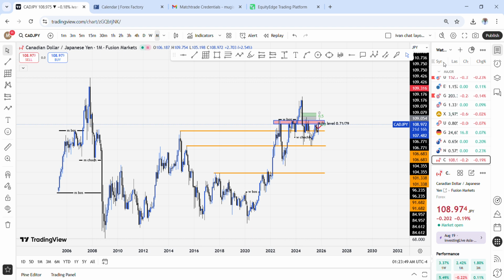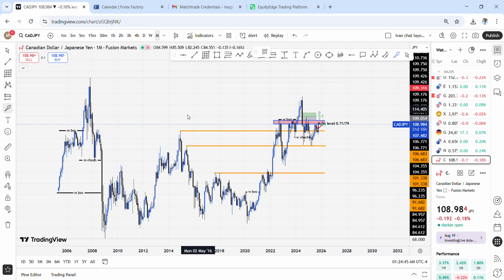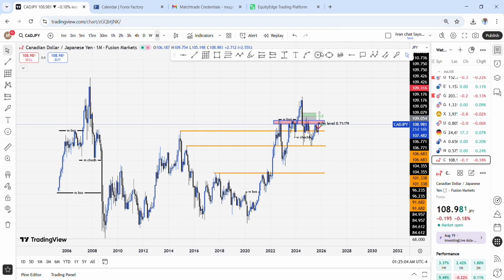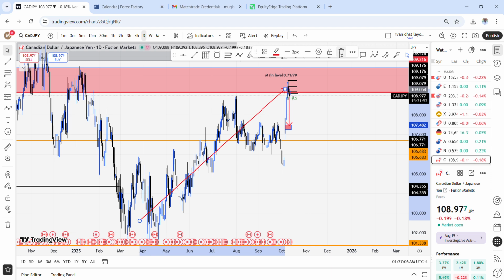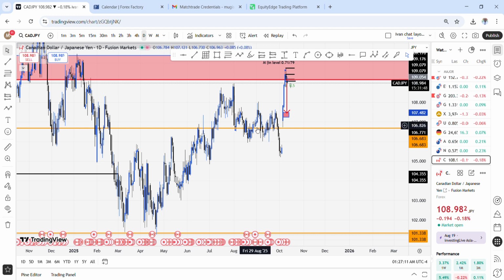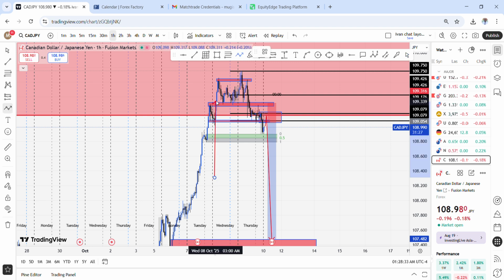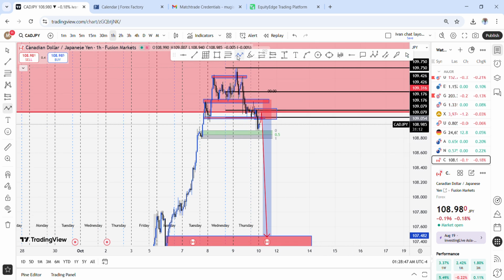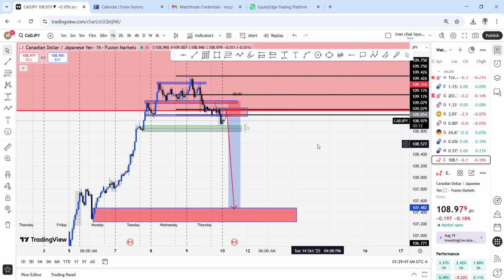"CADJPY Analysis: Sell Signal Unlocked Before Key News!" @ 3:30pm UG time.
"CADJPY Analysis: Sell Signal Unlocked Before Key News!" @3:30pm UG time 10th/10/2025

Intro:
Today, we're diving into the CADJPY analysis, and I'm excited to share my findings with you. We'll be exploring the monthly time frame down to the 1-hour chart, and I'll show you how key zones are being respected, signaling a potential trend change. Let's get started!"

Body:
"On the monthly chart, we can see that CADJPY has been respecting key zones, and a head and shoulder pattern is forming, indicating a potential trend reversal to the sell side. Zooming in to the lower time frames, we can see that the price is forming higher lows on the 1-hour chart, which further supports the sell signal.

"Now, with the employment and unemployment news coming up at 3:30 pm Ugandan time, it's essential to be prepared for potential market volatility. As a trader, it's crucial to stay ahead of the game and make informed decisions based on technical analysis.

"In my analysis, I've identified key zones that are being respected, and the head and shoulder pattern is a strong indication of a trend change. Combine that with the higher lows on the 1-hour chart, and we've got a compelling case for a sell signal.

"As a trader, it's not just about making predictions; it's about reading the market and making informed decisions. And that's exactly what we're doing here today."

Call-to-Action:
"If you're interested in learning more about technical analysis and staying ahead of the market, be sure to check out my VIP group. I provide signals and insights to help you make informed trading decisions. Don't miss out on the opportunity to take your trading to the next level. Join my VIP group today and start trading with confidence!"